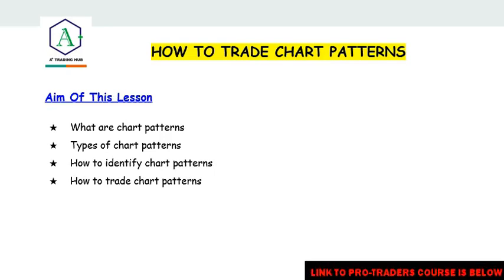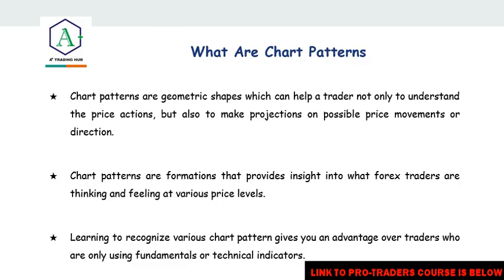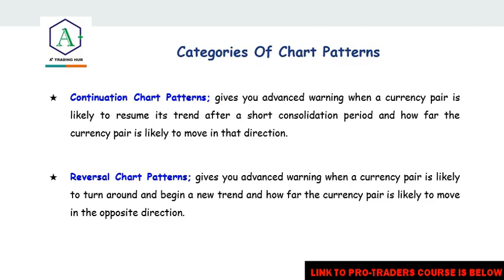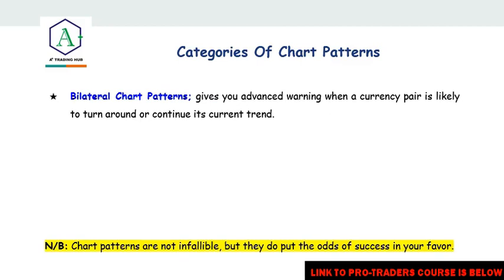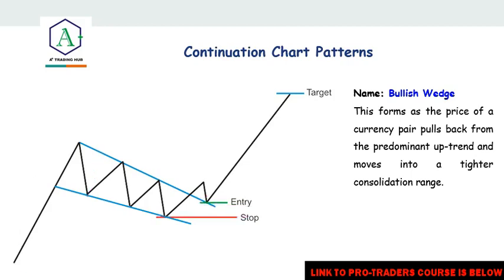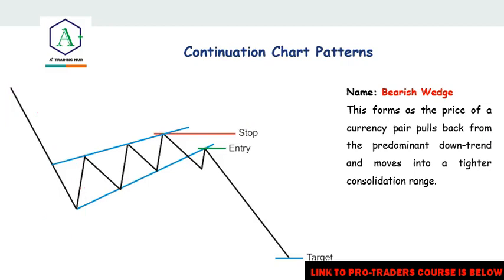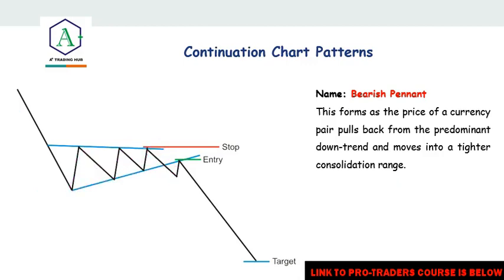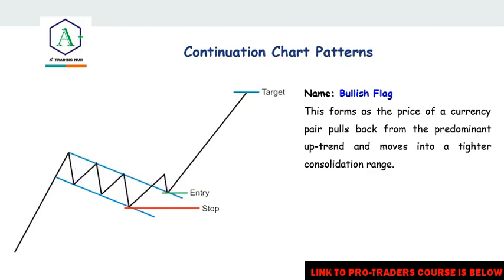MODULE 4: The Best Way To Trade Chart Patterns in Forex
** FREE COPY TRADING **

‼️No Trading Skill Required‼️

Discover How To Print Daily Alerts From The Forex Market Without Giving Your Money To ANYONE To Invest, Or Paying For Expensive Signals/Bots...

In this video, you will learn the best way to trade chart patterns in forex